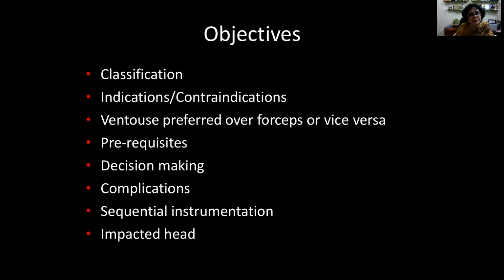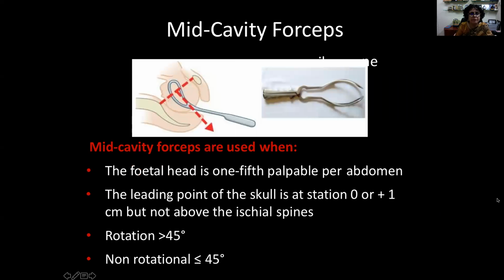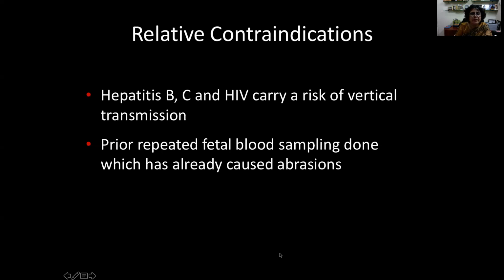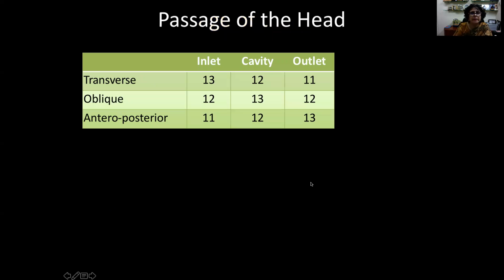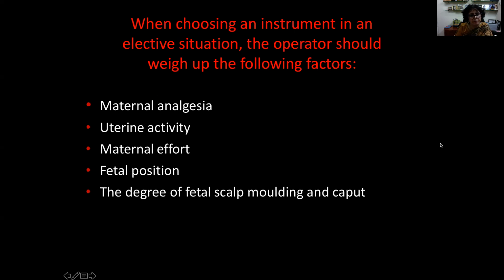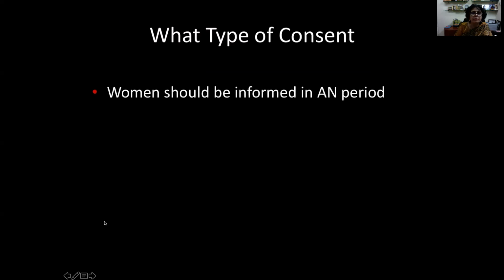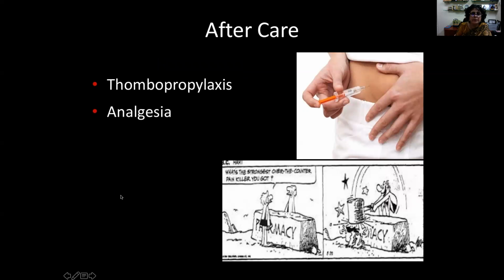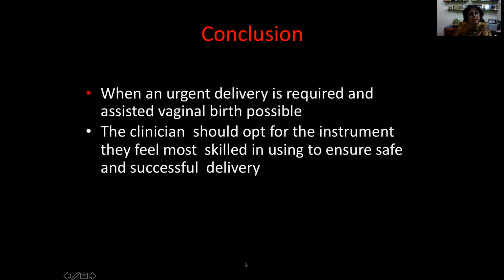vaginalsurgeries learn simply. Assisted vaginal deliveries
one day hysterectomy